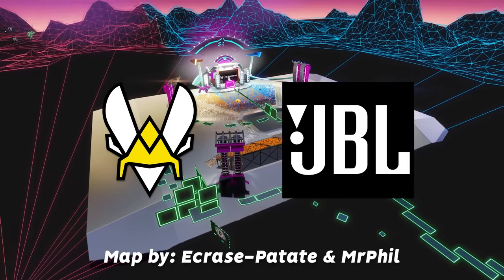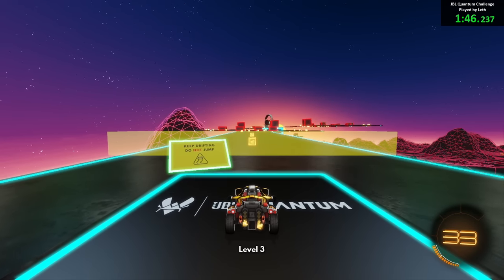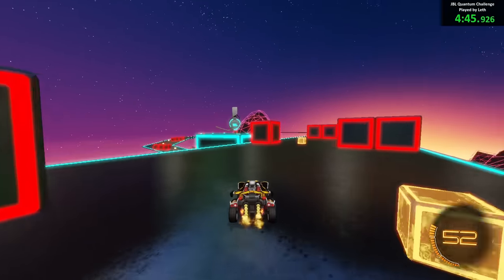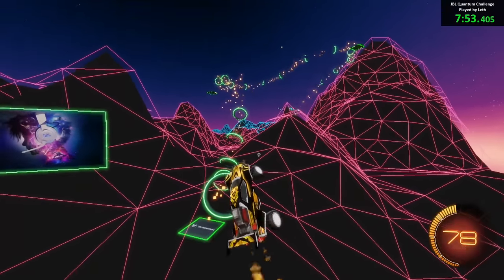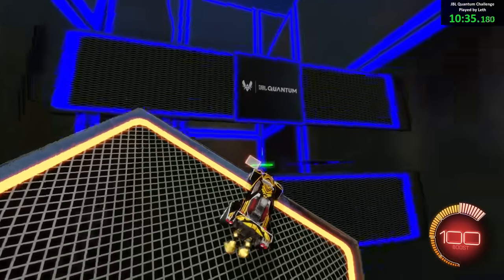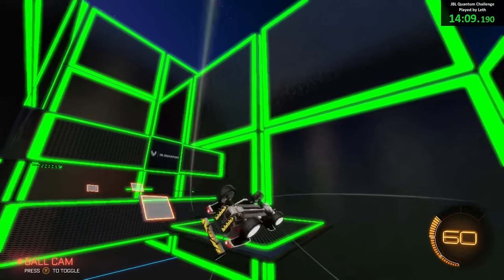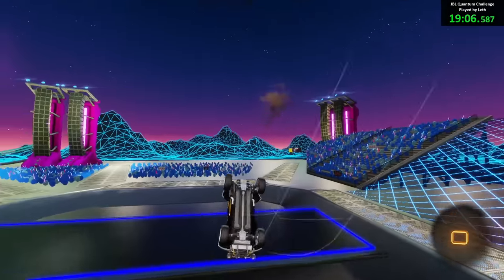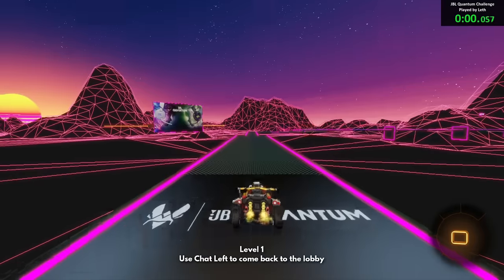99.69% of players will FAIL this NEW PARKOUR CHALLENGE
Camera Settings:
FOV: 110
Distance: 270
Height: 110
Angle: -4
Stiffness: 1